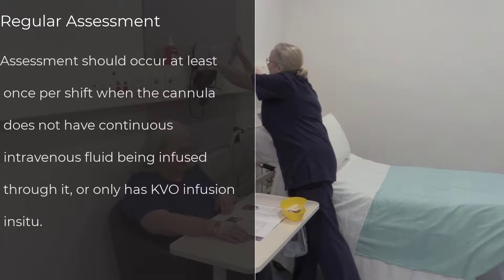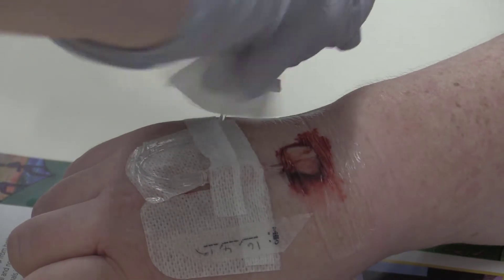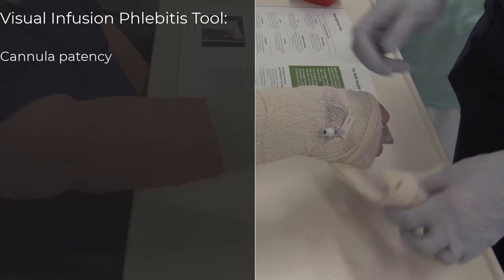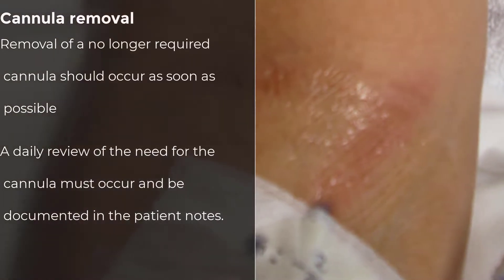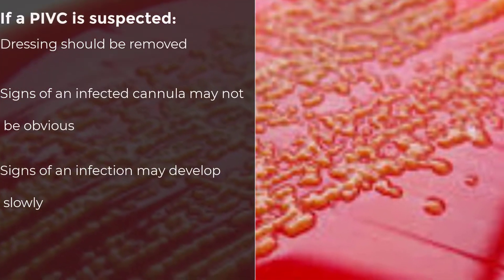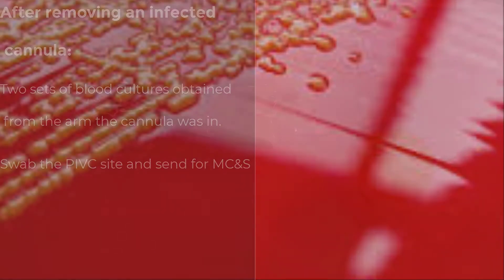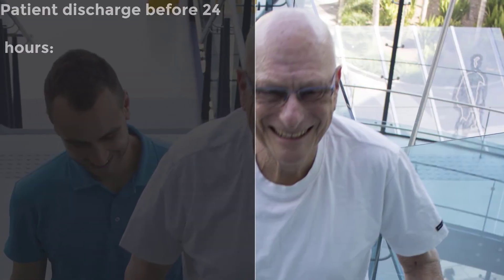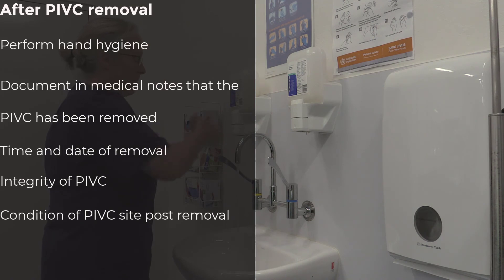Venepuncture and Cannulation Part 3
This brief-ish video identifies the care and removal of a peripheral IV Cannula.